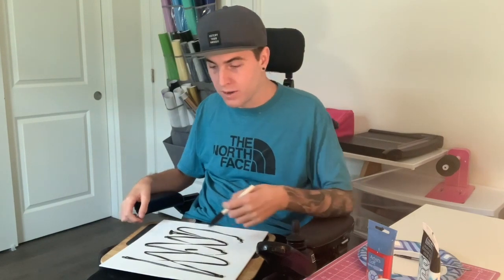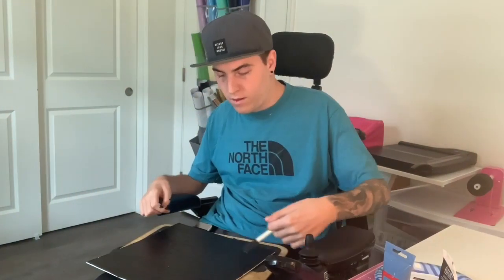Quadriplegic Paints -Quarantine Activities-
Here is a quick video of me painting something for fun while on quarantine. Hope everyone is staying safe. What are somethings you are doing to stay busy?